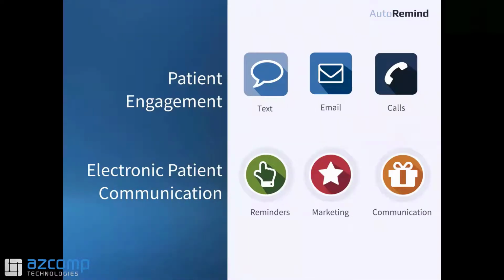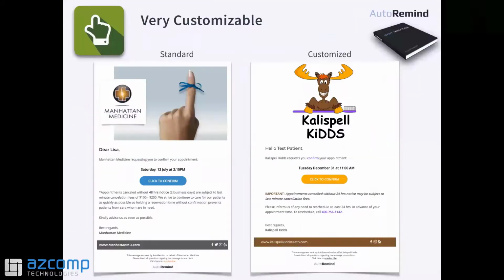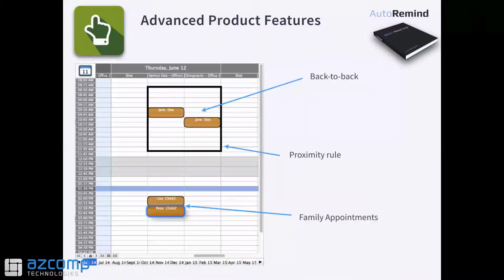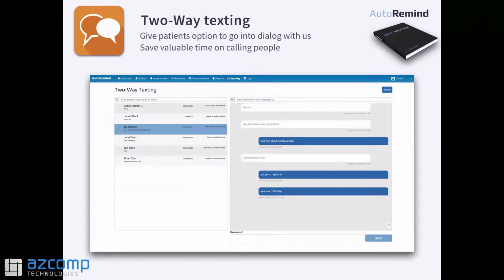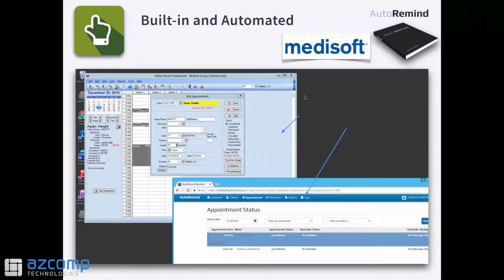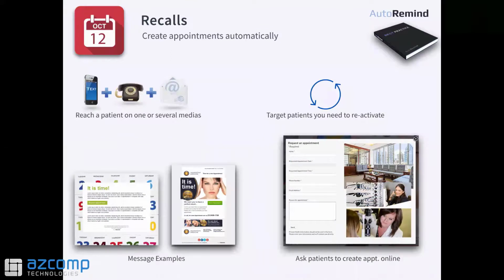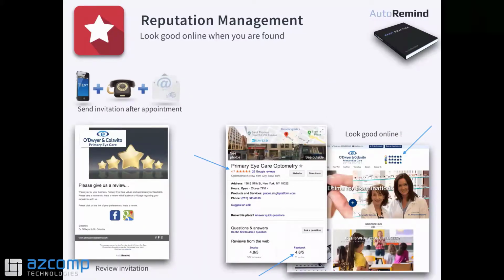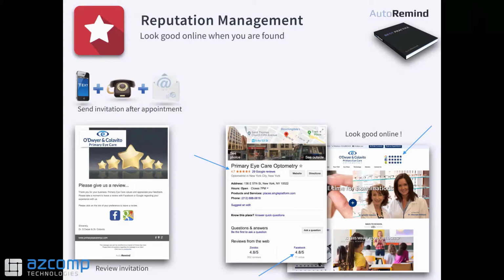Medisoft Power Moves: AutoRemind